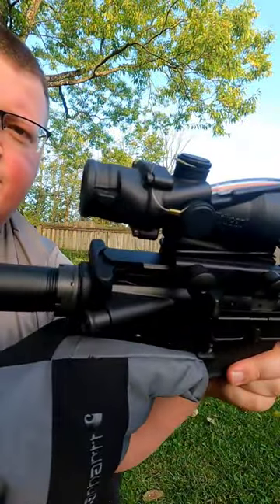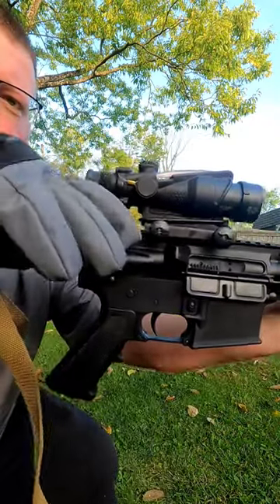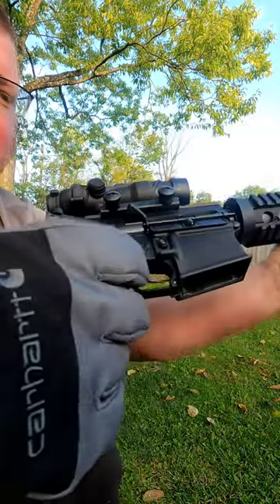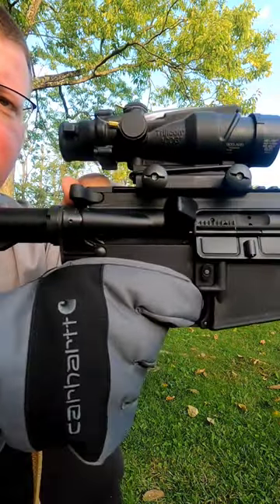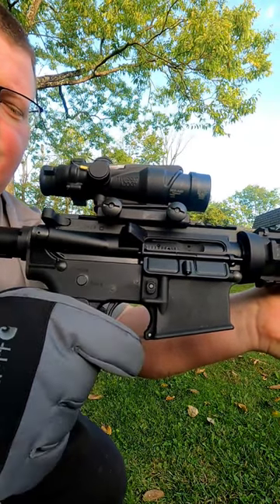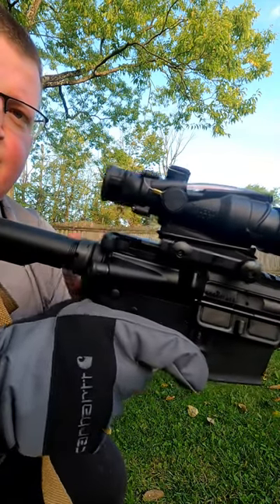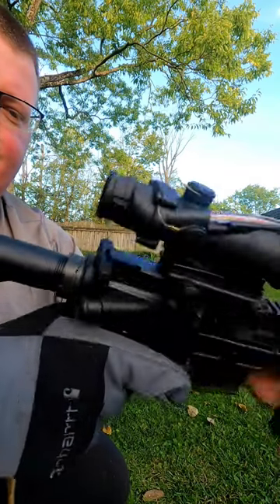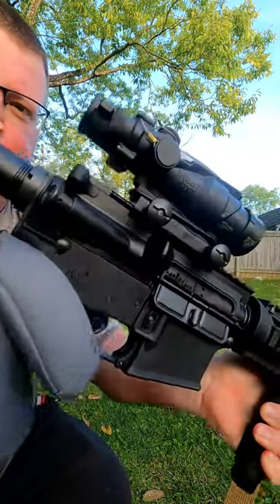why you don't need that $130 charging handle